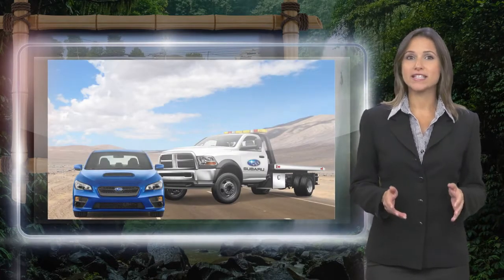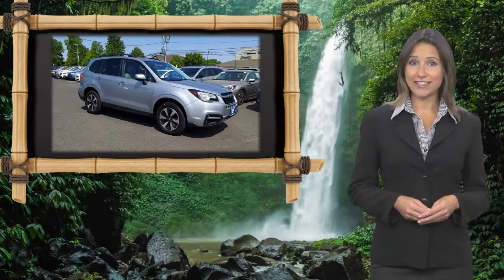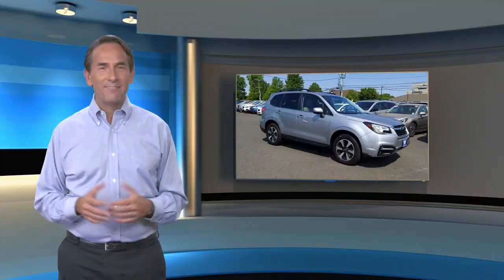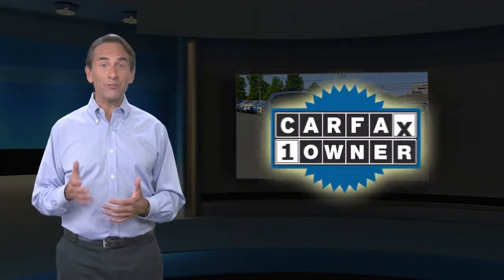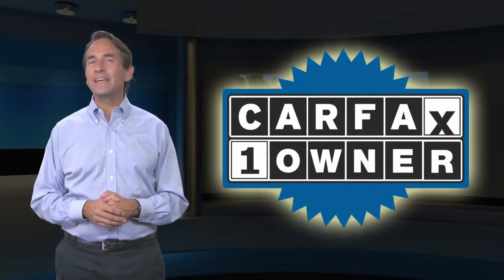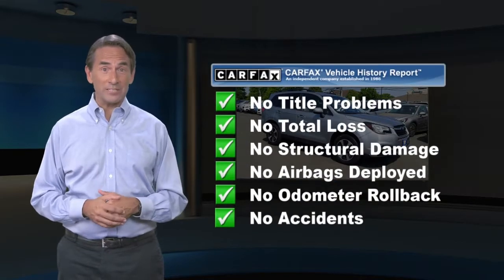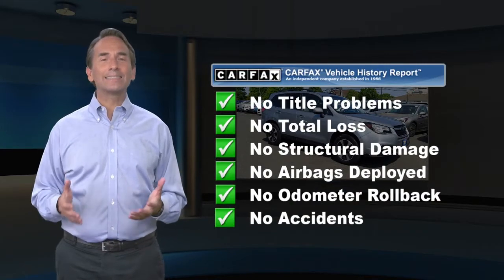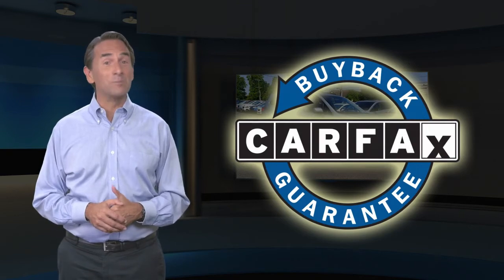Certified 2018 Subaru Forester Limited, Tinton Falls, NJ S9376P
World Subaru

Get more for your money, ask about our world VIP program!Odometer is 1407 miles below market average! Subaru Certified Pre-Owned Details:* Vehicle History* 152 Point Inspection* Warranty Deductible: $0* Roadside Assistance* SiriusXM 3-Month trial subscription, $500 Owner Loyalty coupon & 1 year trial subscription to STARLINK* Powertrain Limited Warranty: 84 Month/100,000 Mile (whichever comes first) from original in-service date* Transferable WarrantyCARFAX One-Owner.26/32 City/Highway MPGAwards:* 2018 KBB.com 10 Best All-Wheel-Drive Vehicles Under $25,000 * 2018 KBB.com 10 Best SUVs Under $25,000 * 2018 KBB.com 10 Most Awarded Brands * 2018 KBB.com Brand Image AwardsAt World Subaru we believe your experience should be fast, fair and simple. We use real market data from credible 3rd parties like Kelly Blue Book so you can get a market proven price and a clear value of what your trade is worth. It's all about transparency, honesty, and integrity so you can purchase with confidence and walk away with a great deal!

[RLVID:12591:94c724db91a7ec66:93f953873de1bac5:1]